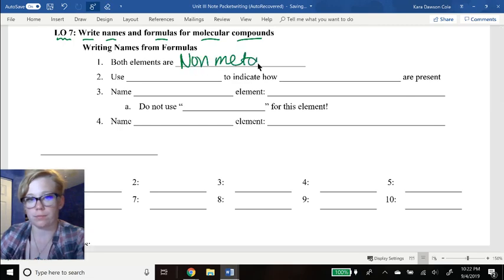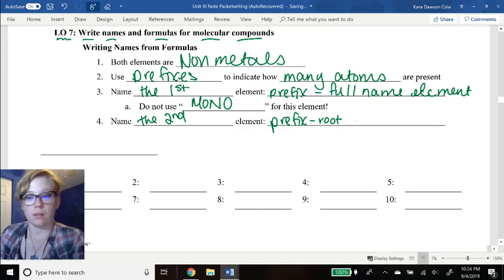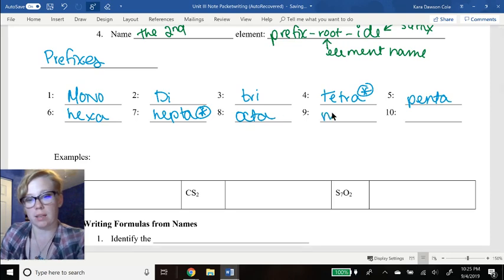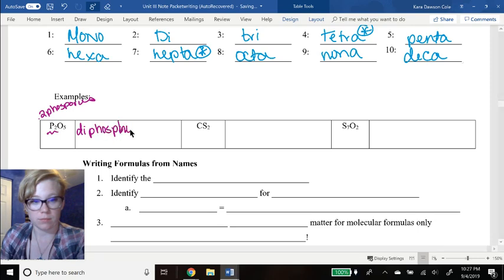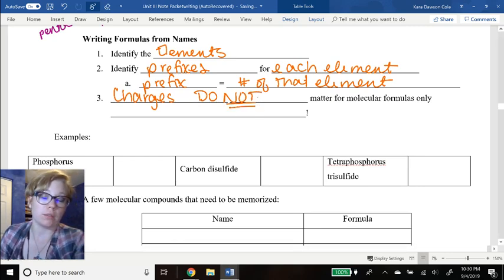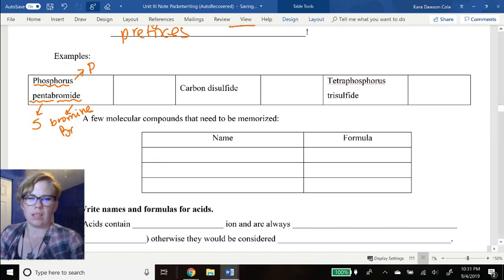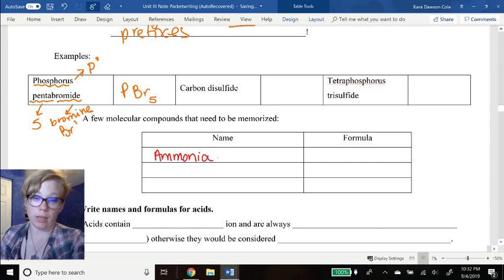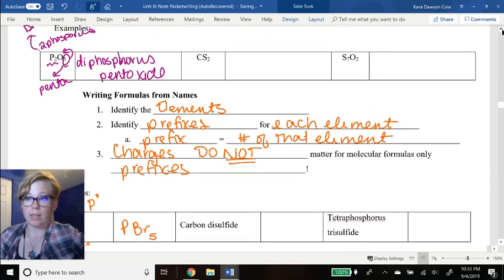3.7 Naming and Formula Writing Molecular Compounds